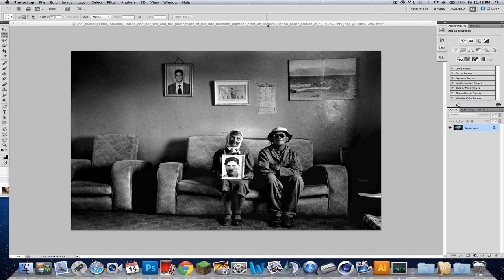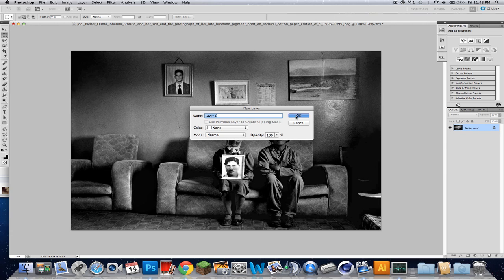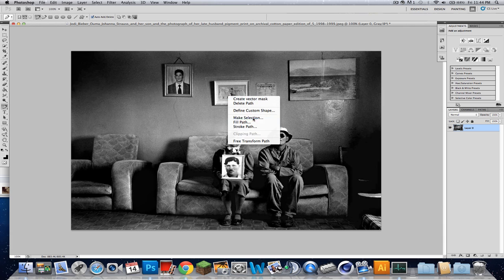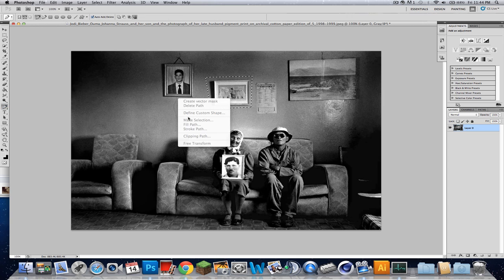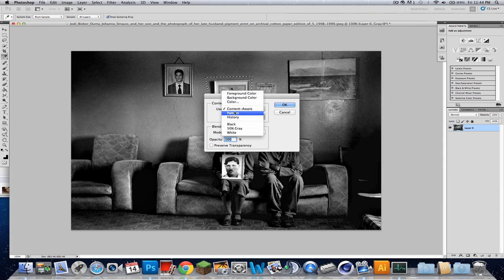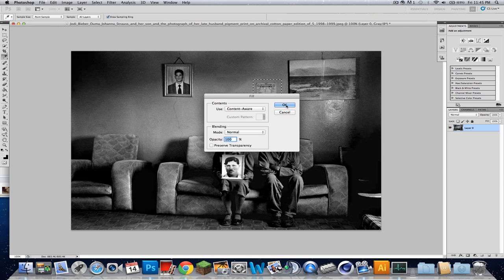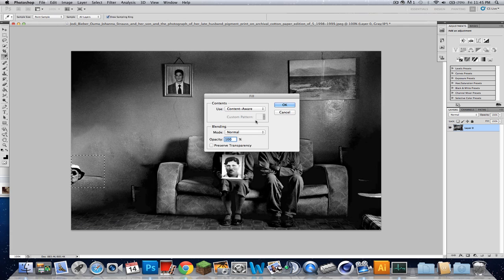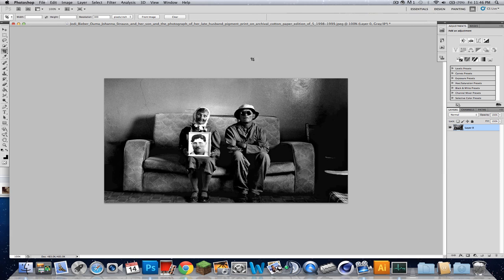How to use Content Aware tool in Photoshop CS4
Yes I say um a lot lol, and also yes this a very simple tutorial that most people know, but I have recently gotten asked how to do it. So if you have any question on what to do for future tutorials let me know, and I'll post them as soon as I can. :)